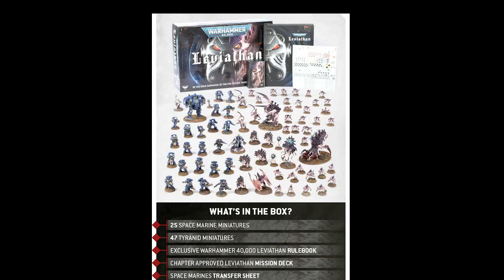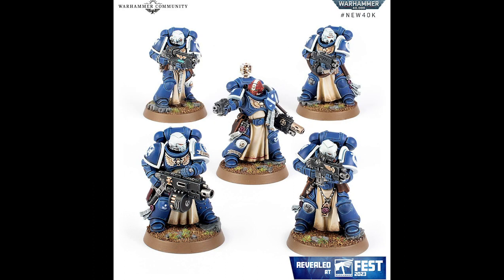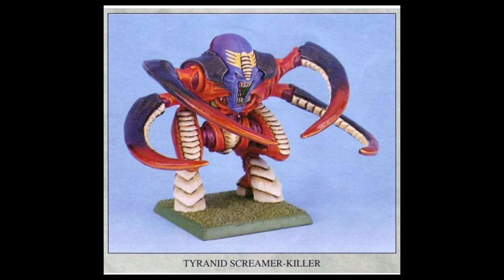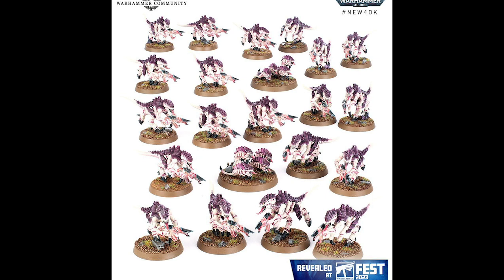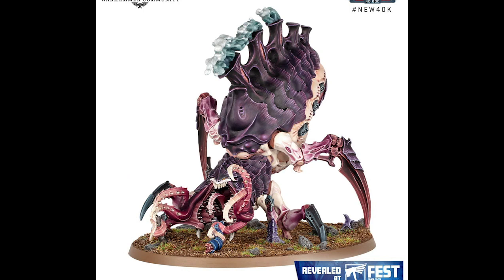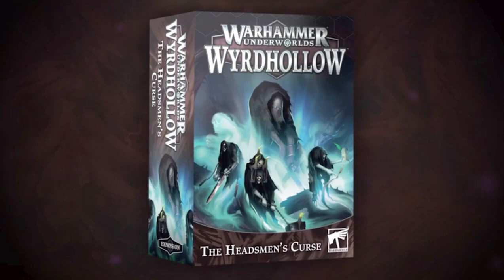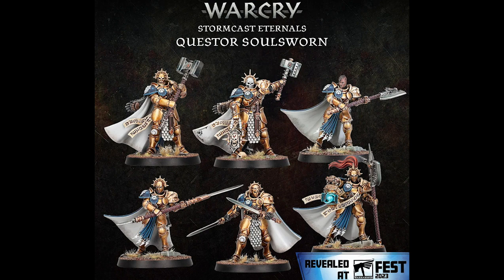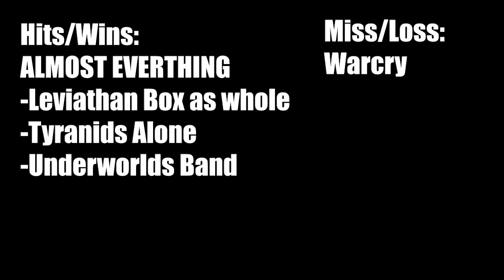MASSIVE REVEALS: Warhammer Fest 2023 Thoughts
Not wanting to miss out on everyone talking about this...even with a super late upload, I decided to share my thoughts with all the massive reveals brought on this year's Warhammer Fest. Though mainly focusing on 40k (as that's the big market seller), I did have some thoughts on some of the smaller reveals as well.